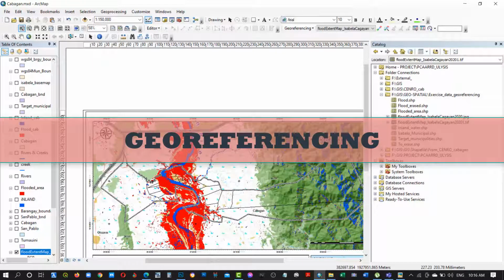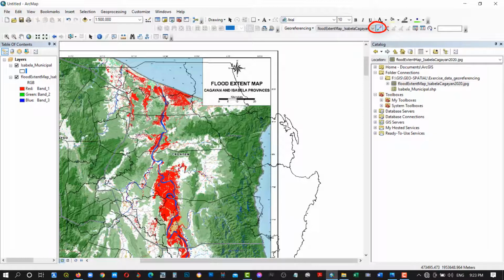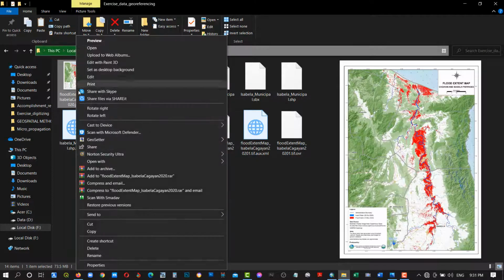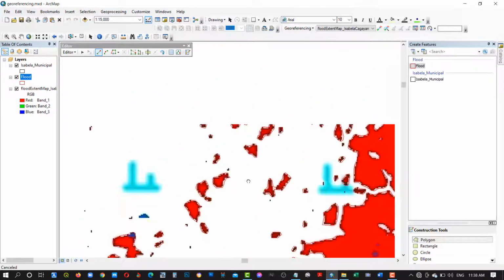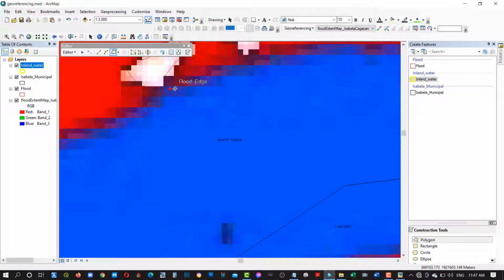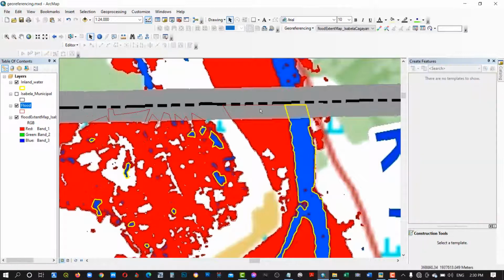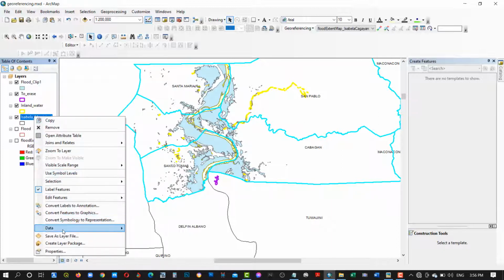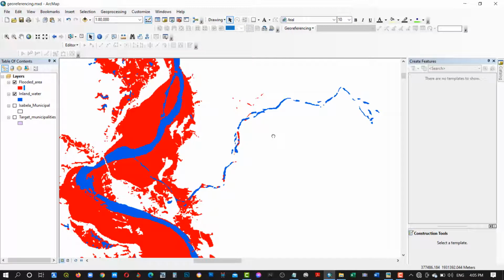GIS Tutorial 21 || GEOREFERENCING and Digitizing (Clip: Editor: Erase Tools) in ArcGIS 10.8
Sample data